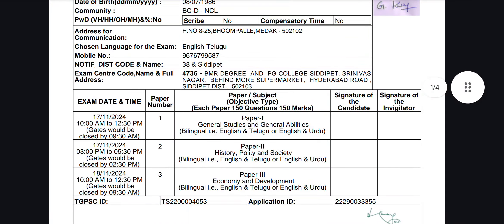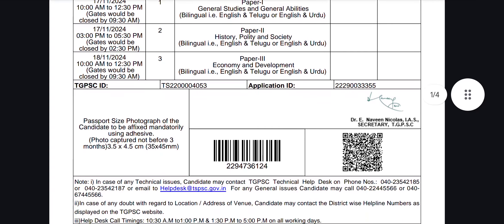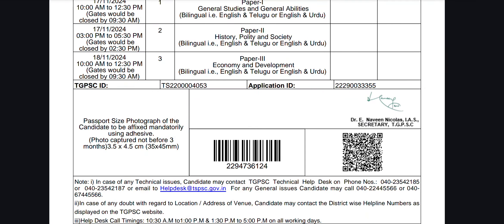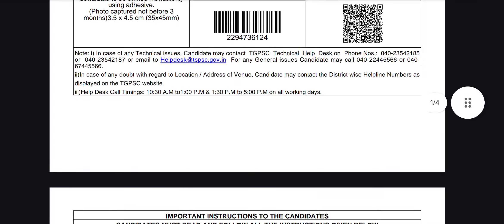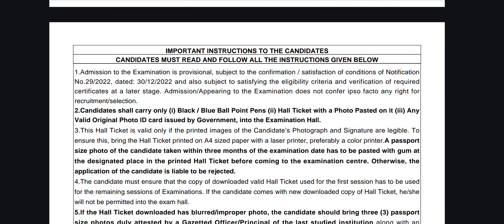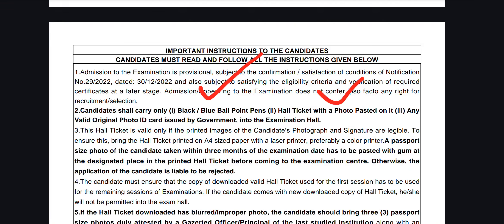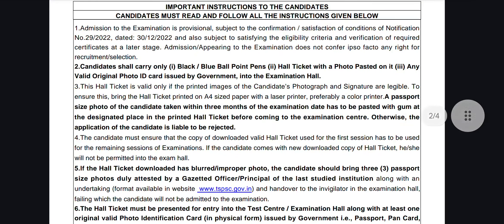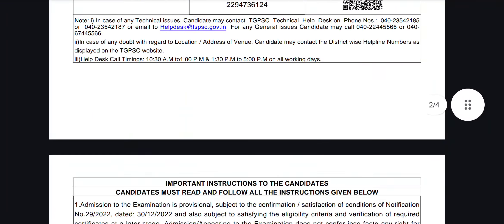గ్రూప్ 3 పరీక్షకు వెళ్లే వాళ్ళు పాటించాల్సిన జాగ్రత్తలు /Group 3 exam instructions